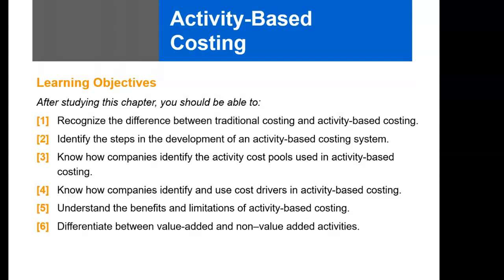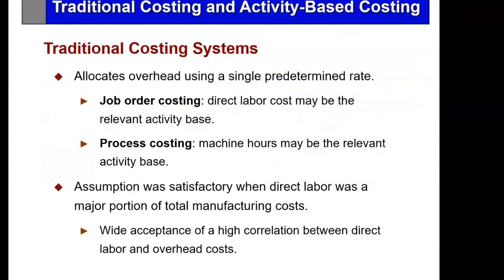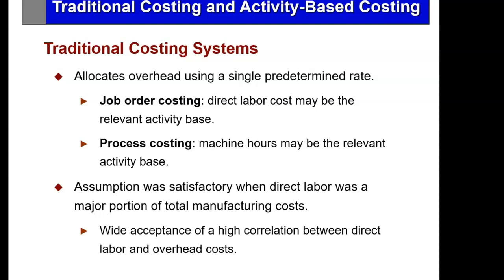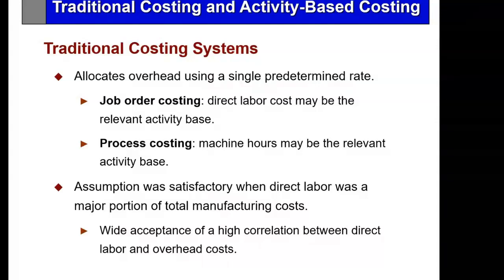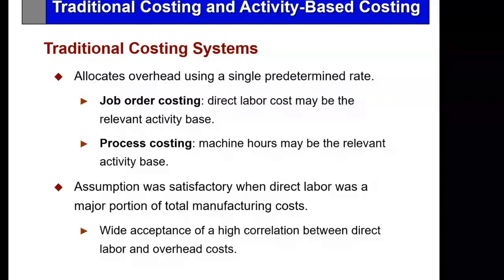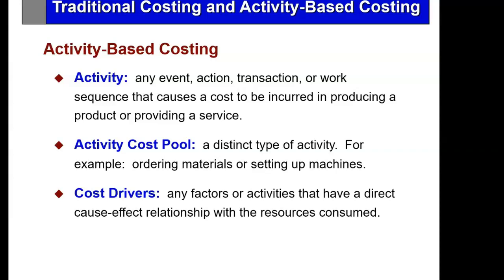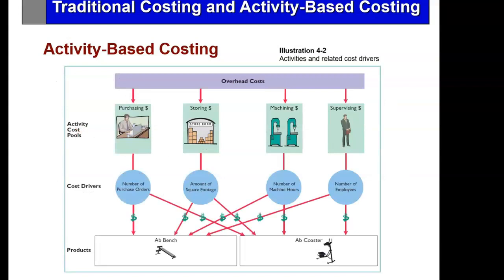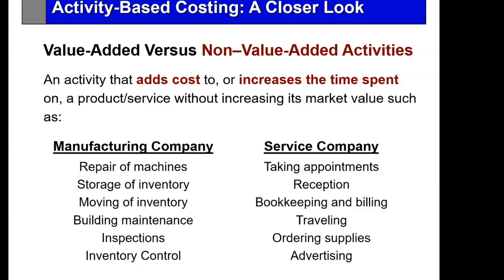Lecture on Activity Based Costing